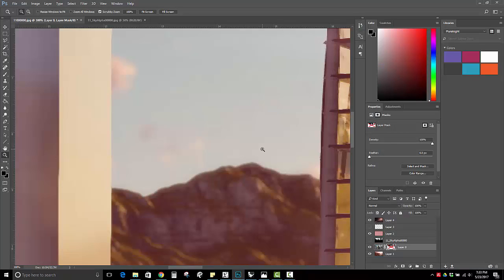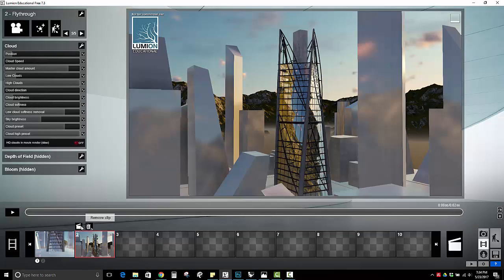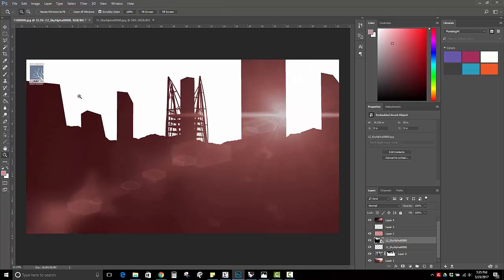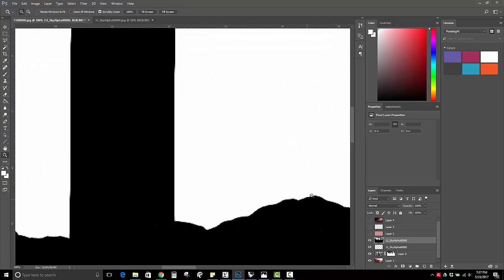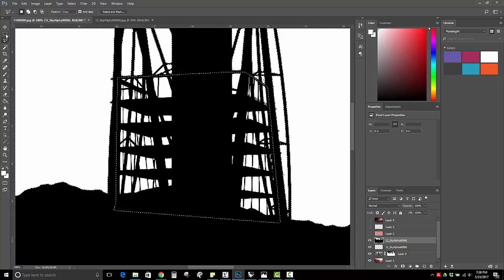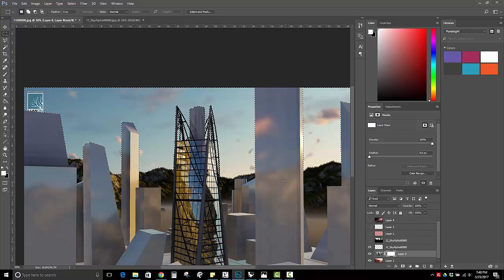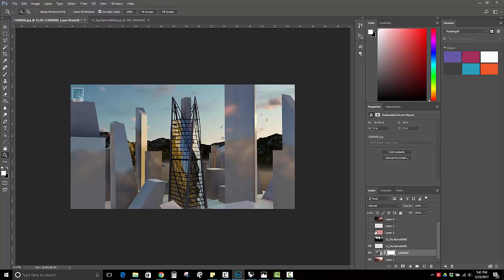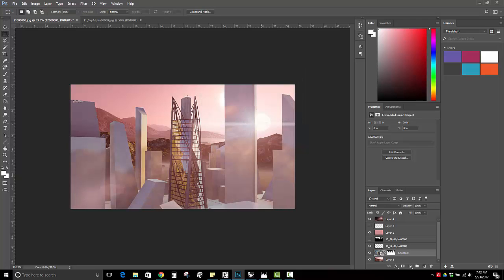124 - Grasshopper Lumion and Photoshop - Fixing Problems with Mask and Base Image